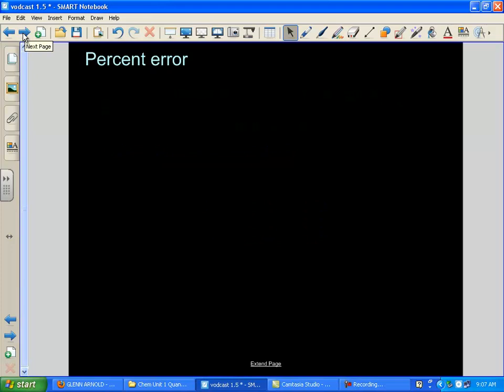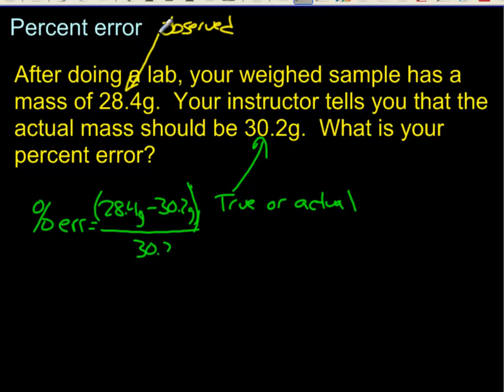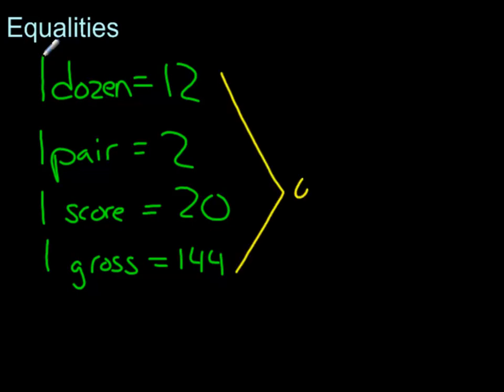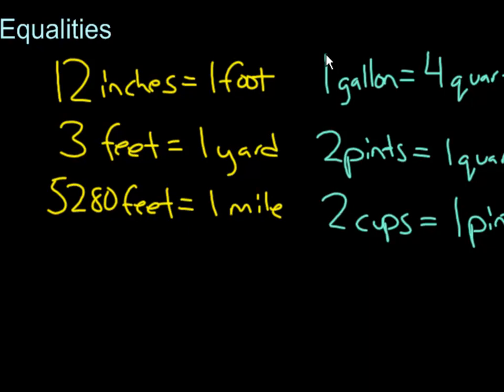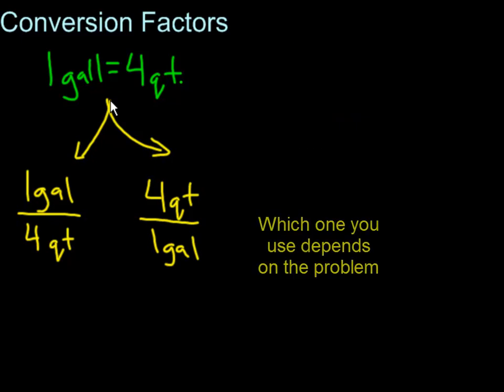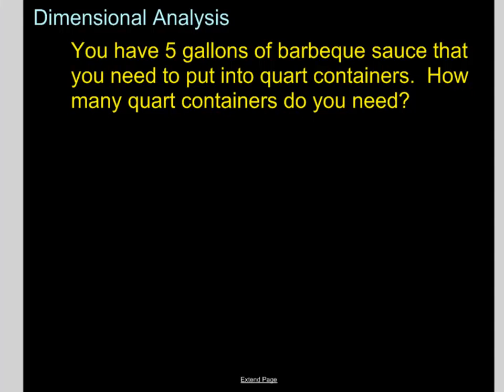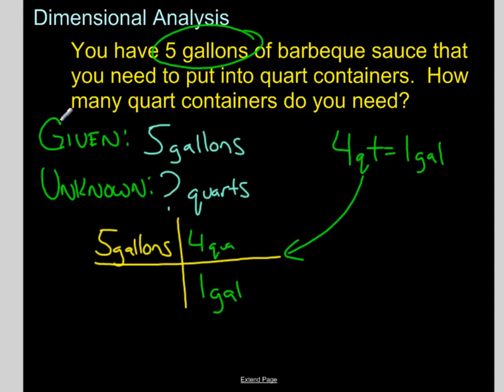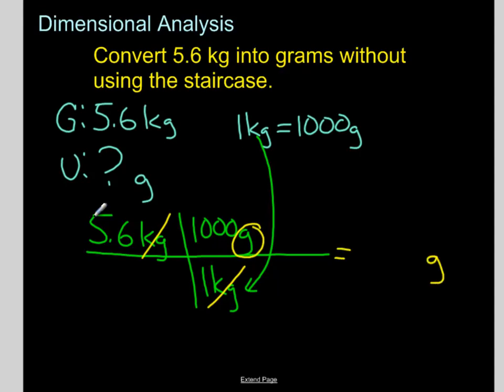Vodcast 1.5 Percent Error and Conv Fac